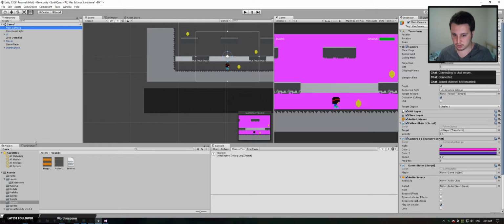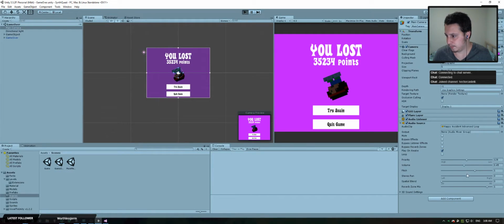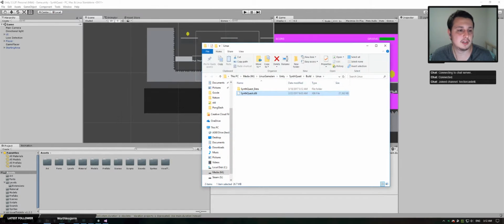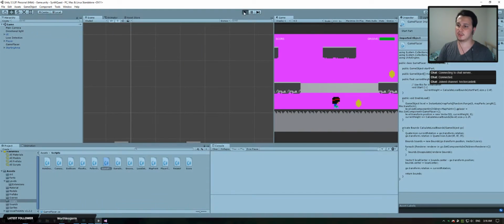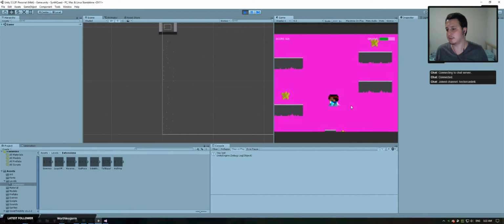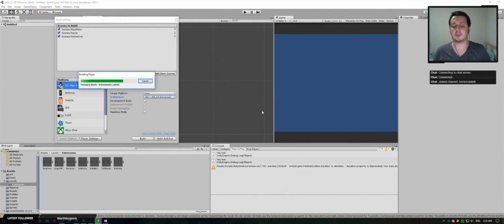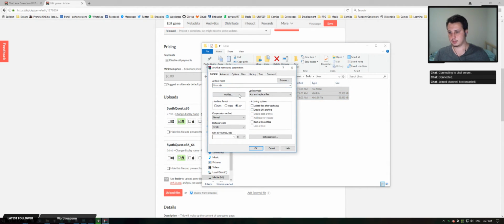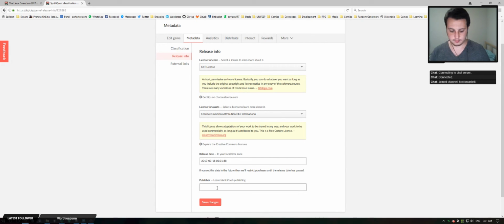Linux Game Jam! Let's Code! Part 8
This is a series of videos of me writing my entrance to the LinuxGameJam

and my stream for more content!